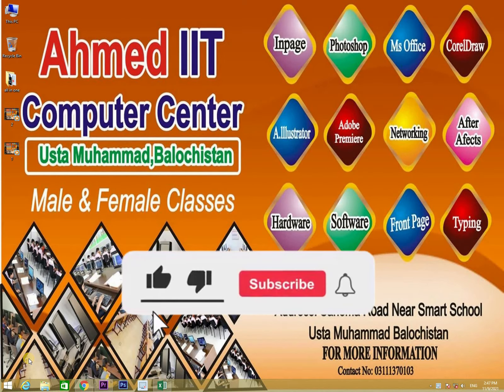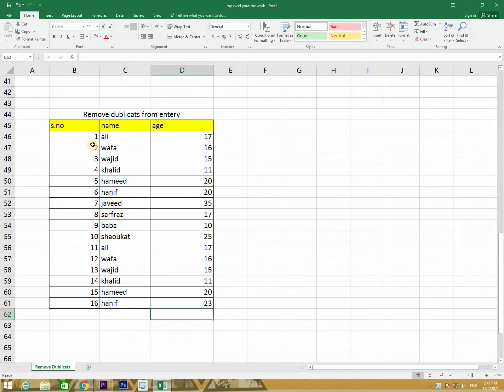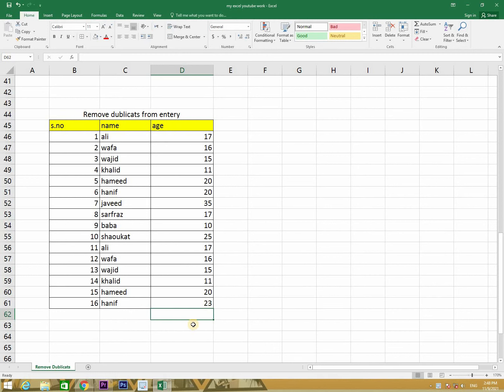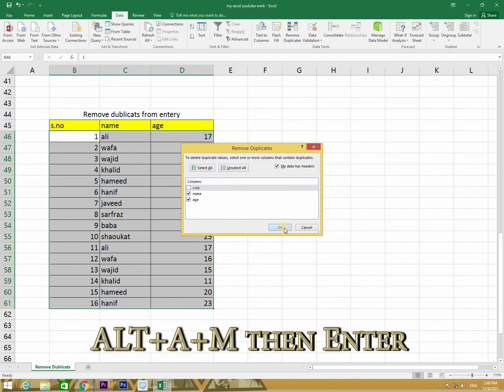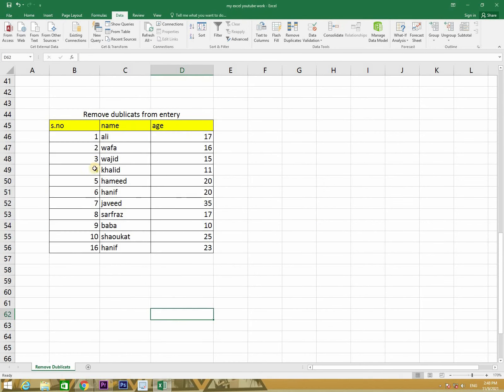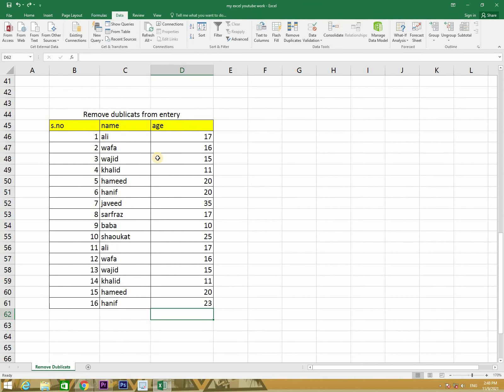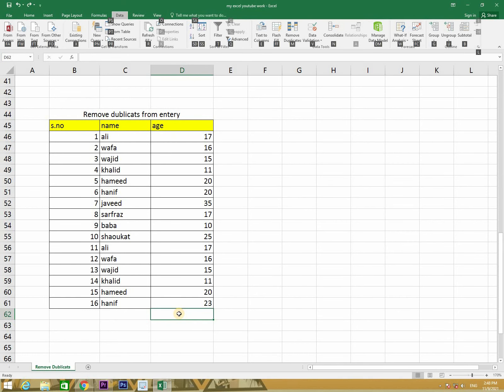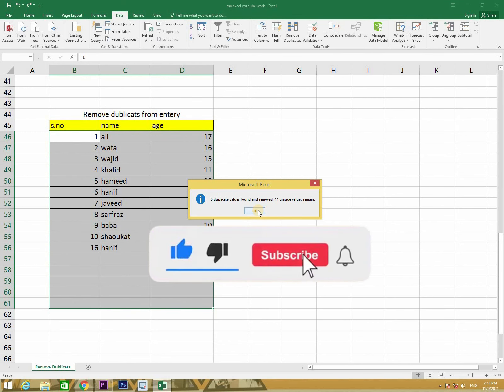Remove duplicates from entry Sheet excel Formula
its simple and easy way to remove duplicates from your sheet,
Microsoft Excel
Formulas
Functions
Auto sum
much more learning to join my YouTube channel.
you can also comment your issues about office work , Graphic design video Editing and etc